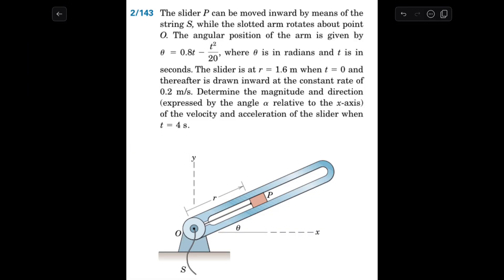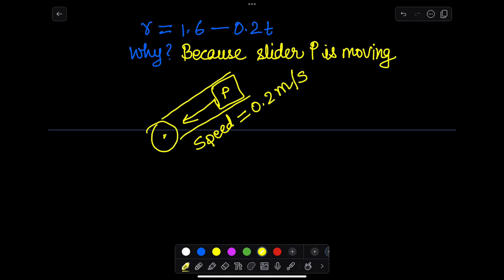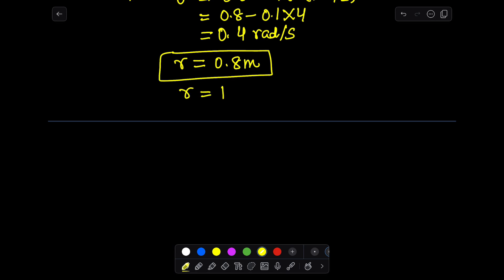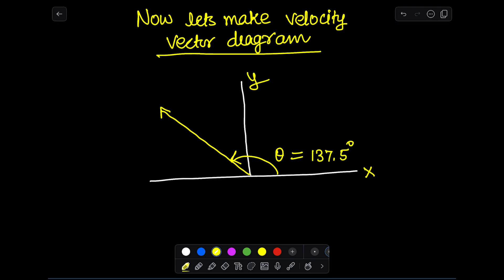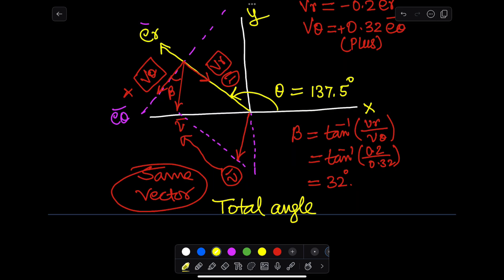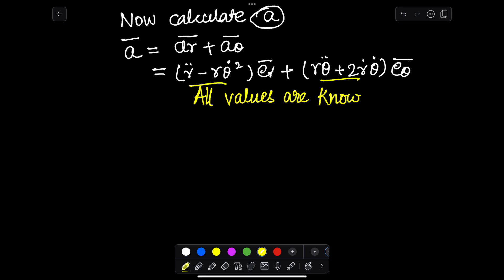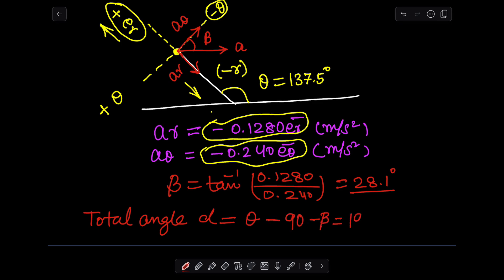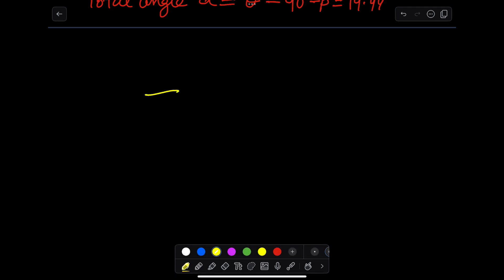Solved: The slider P can be moved inward by means of the string S, while the slotted arm rotates...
🎯 Welcome to ‪@DynamicsProfessor‬  🎯
Solution: The slider P can be moved inward by means of the string S, while the slotted arm rotates about point O. The angular position of the arm is given by 0.60 t − 0.045 t 2 radians where t is in seconds. The slider is at r = 1.42 m when t = 0 and thereafter is drawn inward at the constant rate of 0.20 m/s.

Book: Engineering Mechanics-Dynamics
Authors:  James L. Meriam, L. G. Kraige